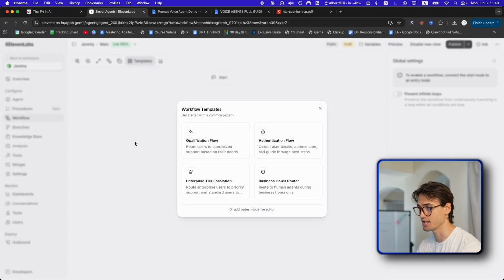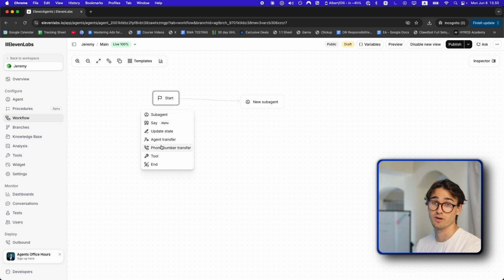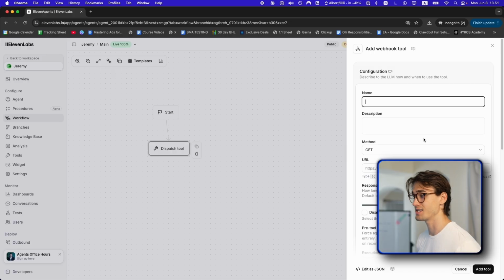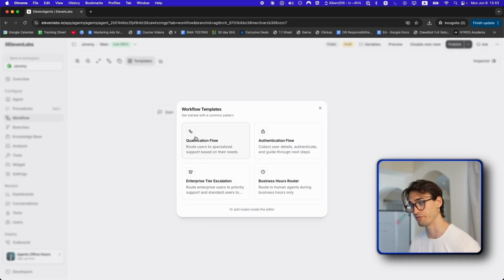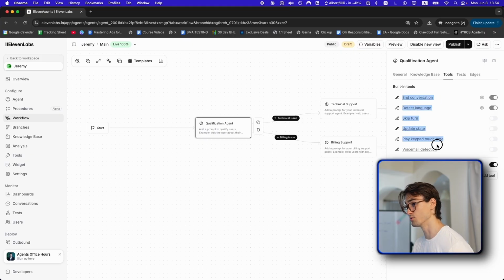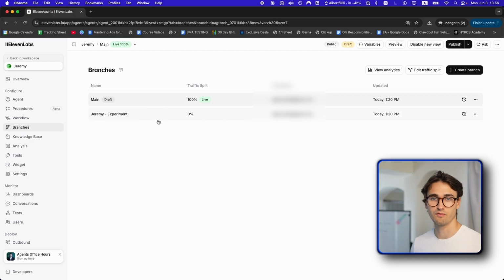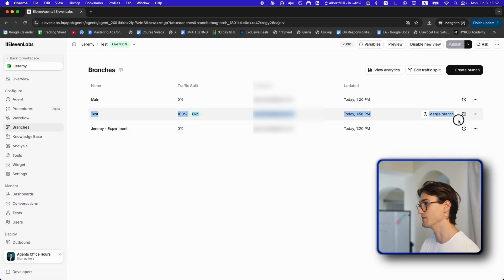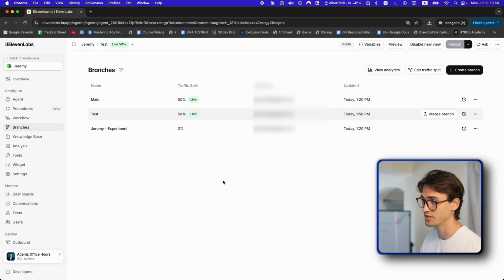Split Testing Two AI Agents Against Each Other